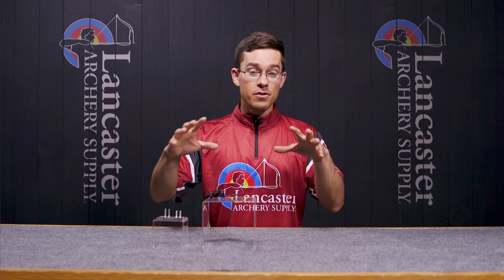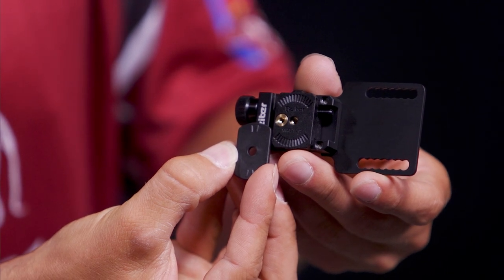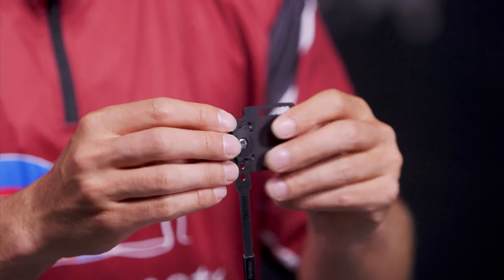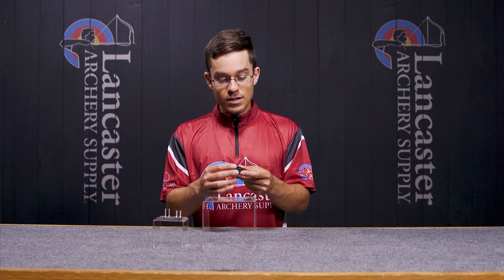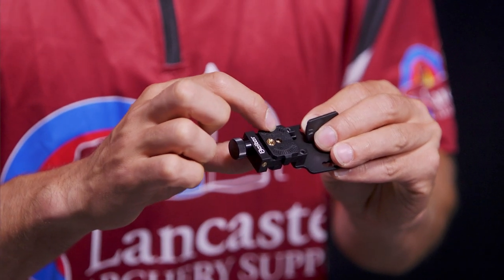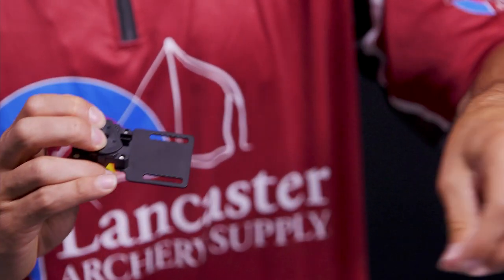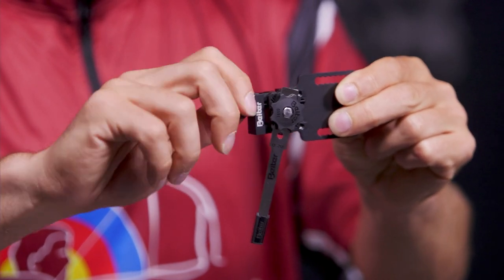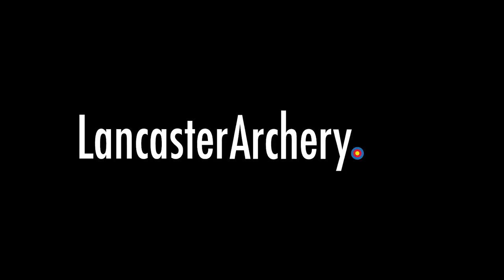Beiter MicroKlicker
The Beiter MicroKlicker is a microadjustable clicker for your recurve setup. The MicroKlicker allows you to adjust the angle of the clicker blade to various pitches, but then, once it's set, you can turn a dial to move the clicker in small increments in or out from the riser to get the blade precisely where you want it on the tip of your arrow.